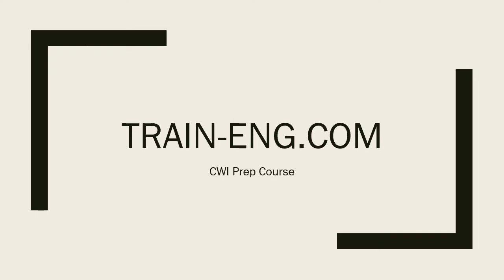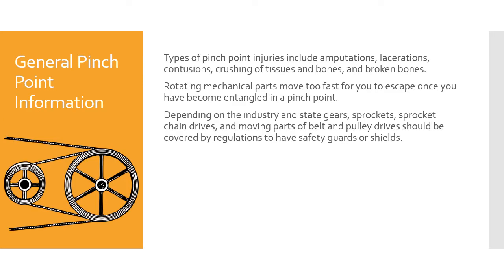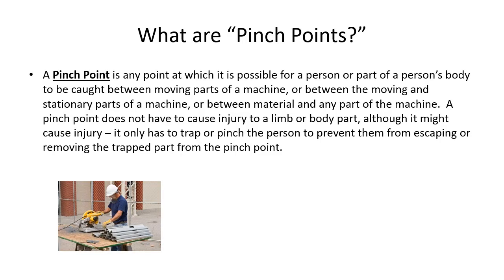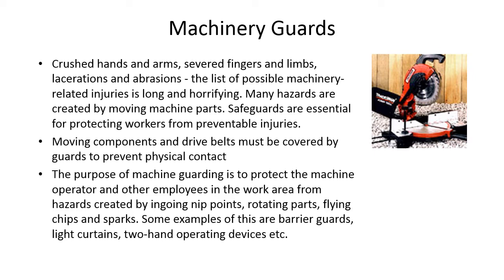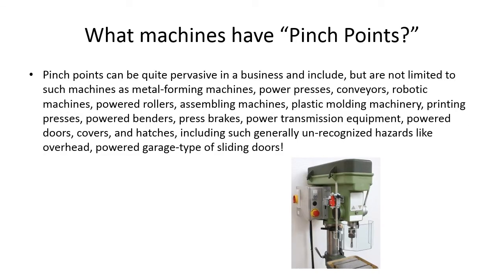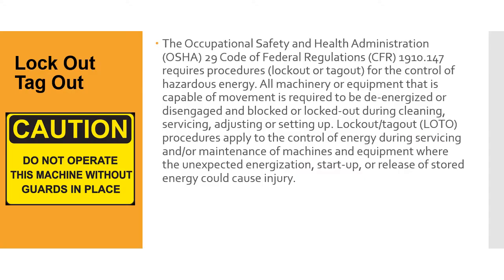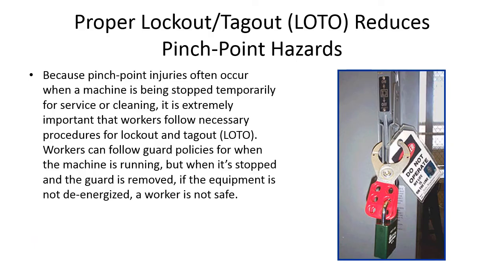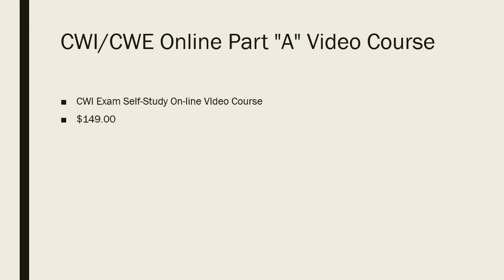CWI Course Module 2 Part 7 Machinery Guards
Part 9 of a Certified Welding Inspector review course. Parallel to the material in the AWS CWI course. Certified Welding Inspector -This CWI Prep Course was built to help get students prepared for the American Welding Society (AWS) CWI Certification exam. Students can follow the instructor led PowerPoint presentations and work their way through the modules and refresh their knowledge on a number of subjects that will come up on the CWI exam.